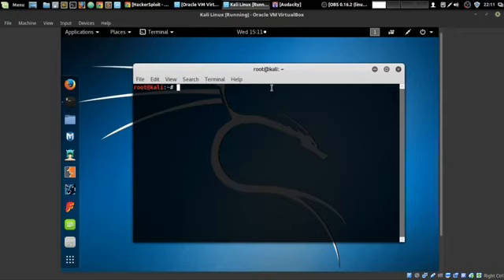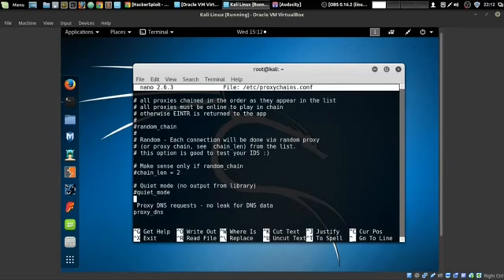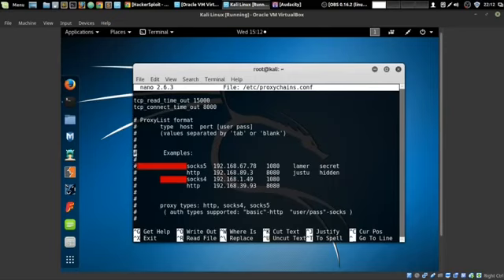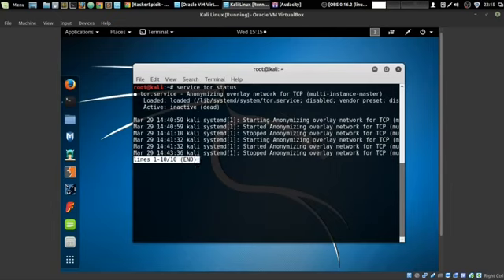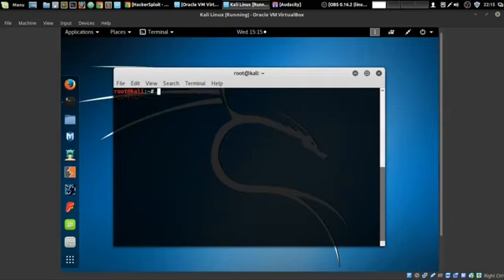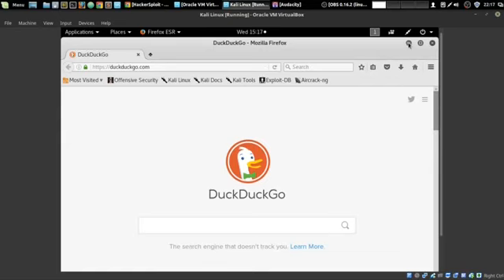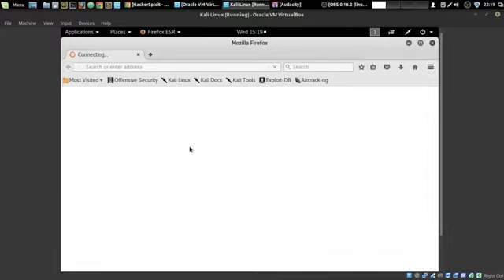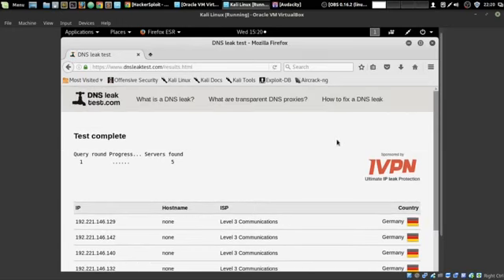How_To_Setup_Proxychains_In_Kali_Linux & Parrot OS_-_Stay_Anonymous-_-Part #2 change IP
Stay Anonymous with ProxyChains

Hit us on Kik : CYsPLoiT